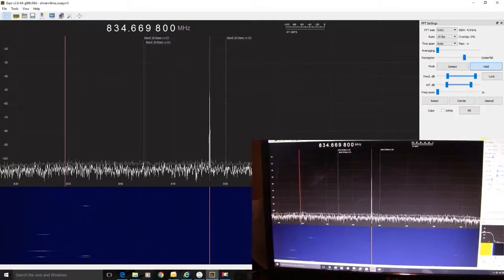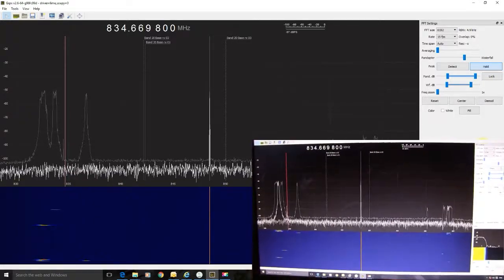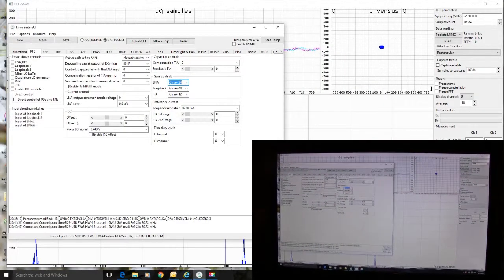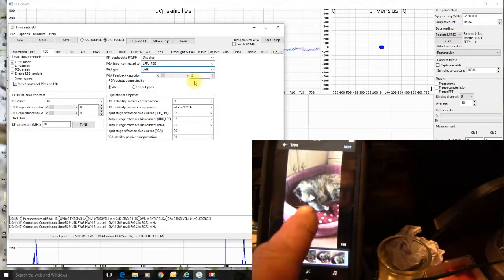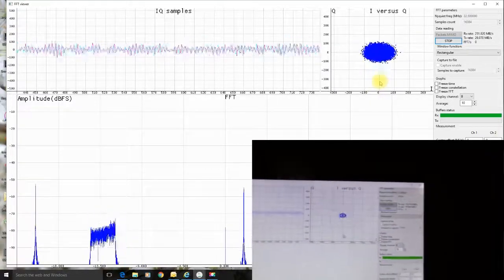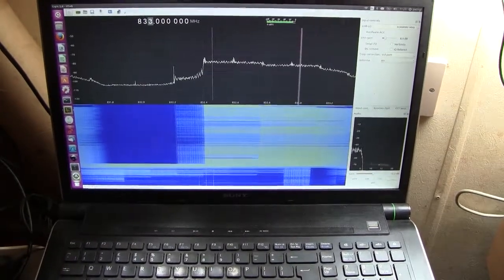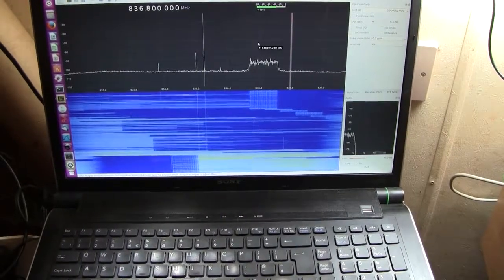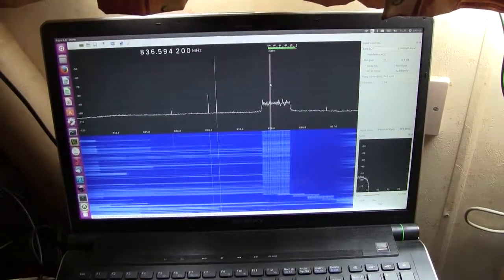Analysing 4G phone signal spectra by uploading a video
This is a video of RF spectra during an actual upload of a different video to YouTube, showing data being uploaded to the base station on band 20. It also seems to show the control signal, which also seems to handle email queries.